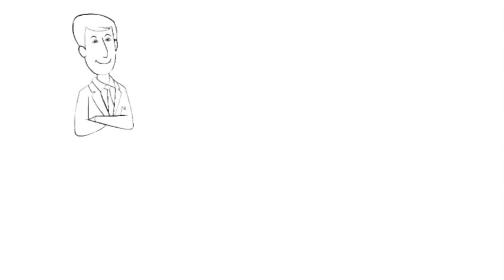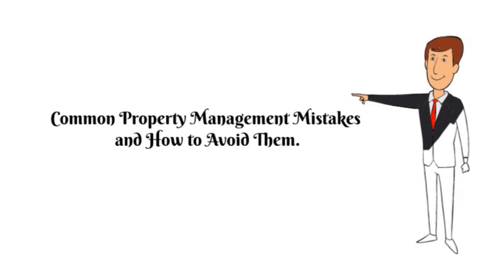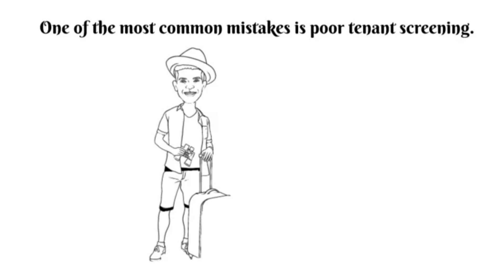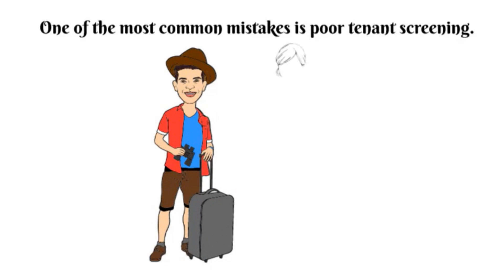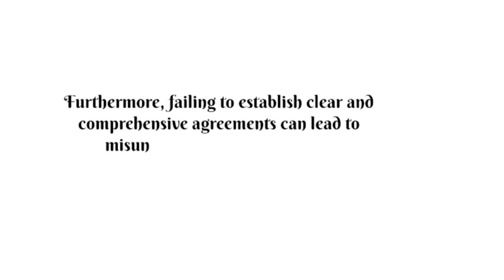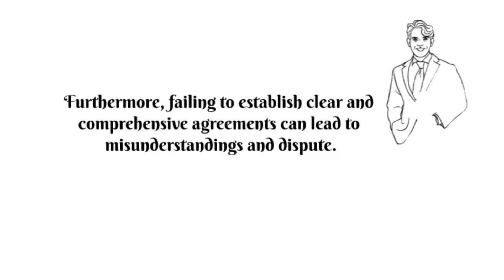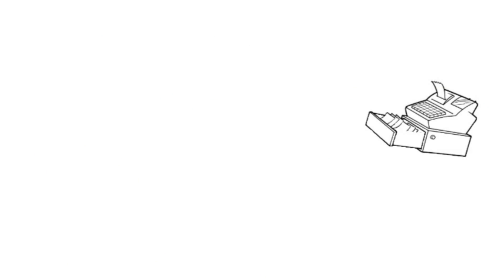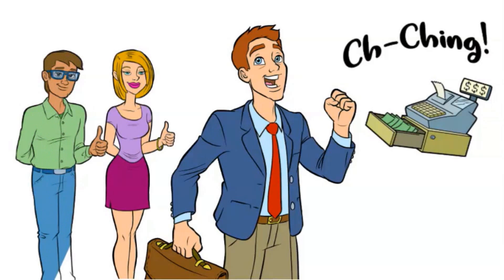Airbnb Property Management Red Flags: Warning Signs You Can't Ignore l How to Start an AirBNB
Are you interested in starting your own airbnb, VRBO or short term rental?

Welcome to Your Short Term Rental Cohost, your ultimate destination for mastering the art of Airbnb and maximizing AIRBNB profits in the world of real estate! 🏡✨

Learn how to optimize your Airbnb listings, design your space for maximum appeal, and stay ahead of the competition with expert insights.

💰 Maximize Profits with Rental Arbitrage: Dive deep into the world of rental arbitrage and discover how to skyrocket your profits on both Airbnb and VRBO. We'll guide you through the ins and outs of rental arbitrage, providing actionable strategies to ensure you're making the most out of your investment.

🏠 Start Your Airbnb Business with Confidence with our AirBNB Course: If you've ever wondered how to start an Airbnb without owning property, we've got you covered. Our step-by-step guides for beginners will walk you through the entire process, from setting up your listing to mastering the art of short-term rentals.

📈 Marketing Strategies for Vacation Rentals: Learn the secrets of successful vacation rental marketing and watch your bookings soar. From crafting compelling listings to leveraging social media, we'll equip you with the tools you need to stand out in the crowded Airbnb marketplace.

🛏️ Airbnb Design Tips for Maximum Appeal: Discover how to transform your space into a five-star haven for guests. Our design tips will not only enhance the guest experience but also boost your property's attractiveness, leading to higher occupancy rates and glowing reviews.

Ready to take your Airbnb business to new heights? Don't miss out on the latest trends, strategies, and insider tips that will make you a standout host! 🚀🏠

🔑AirBNB Property Management Services?

    Listing Optimization: We create compelling Airbnb listings that attract guests and boost your property's visibility.
    Dynamic Pricing: Our advanced pricing strategies ensure you maximize your rental income while staying competitive in the market.
    Cleaning and Maintenance: Leave the dirty work to us! We coordinate professional cleaning services and handle routine maintenance tasks.
    24/7 Guest Support: Our team is available around the clock to address guest inquiries, emergencies, and ensure a stress-free stay for your guests.

    Experience: With years of experience in Airbnb property management, we know the ins and outs of the industry.
    Local Expertise: We understand the unique demands of your local market and tailor our services accordingly.
    Maximize Profits: Our proven strategies are designed to optimize your property's earning potential.
    Peace of Mind: Enjoy the benefits of hosting without the headaches. We take care of everything, so you don't have to.

Ready to elevate your Airbnb hosting experience? Contact Zyn Properties today for a personalized consultation. Let us take care of the details while you enjoy the rewards of successful hosting.

🚀 Follow Us for Tips and Updates:
Stay updated on the latest Airbnb hosting trends, tips, and industry insights by following us on social media. Join a community of successful hosts and let's embark on a journey of Airbnb success together!